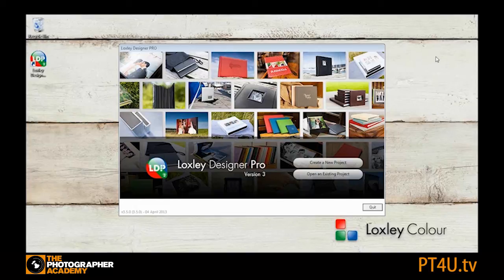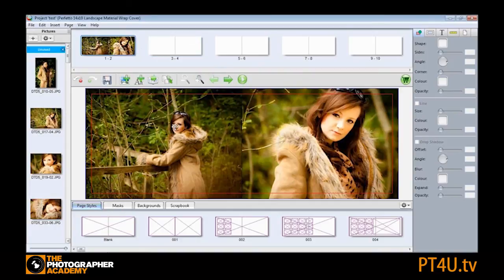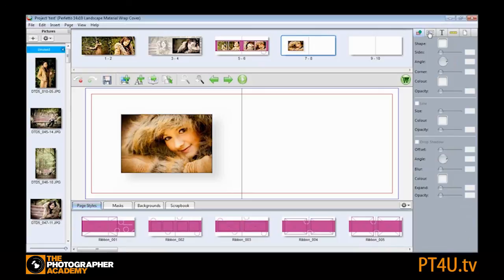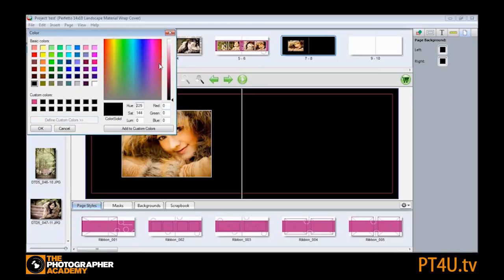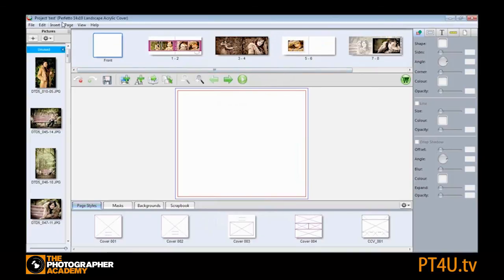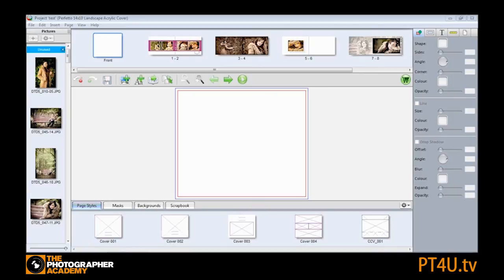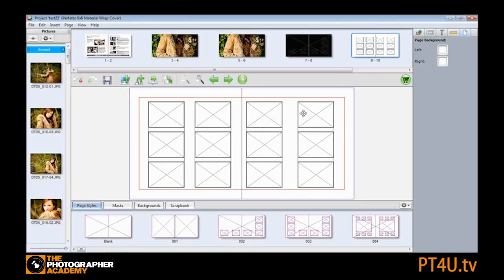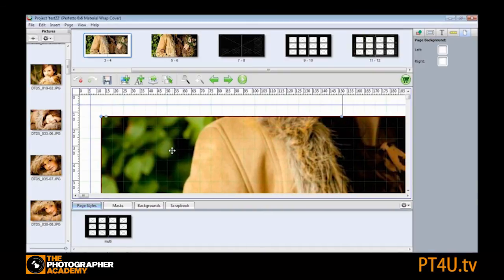Loxley Colour's Live at Lunch, Episode 1: Getting Started With Loxley Designer Pro (LDP)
An introduction to Loxley Colour's dedicated album design software Loxley Designer Pro (LDP) - Join Derek and The Photographer Academy for the first instalment of Loxley Colour's Live at Lunch series. This webinar includes a run through of basic album design, templates, and a host of tips, tricks and hints to save you time on album design.